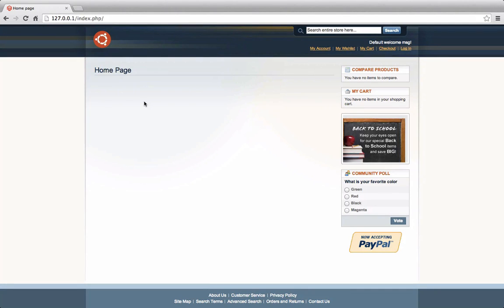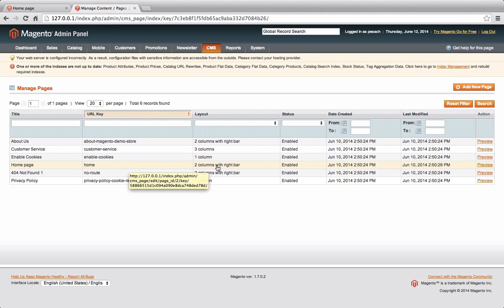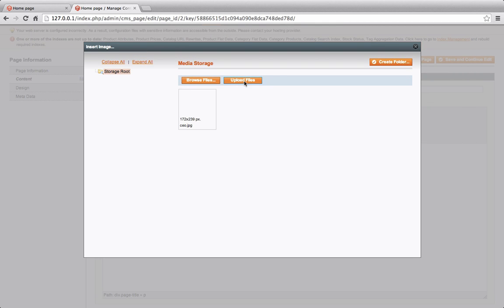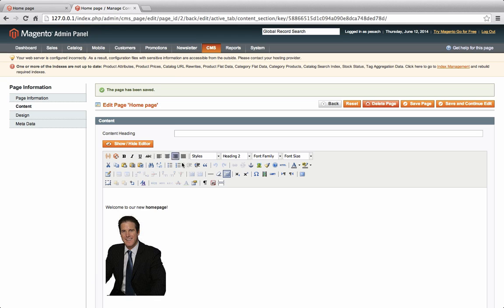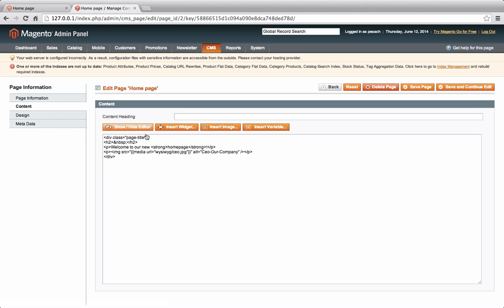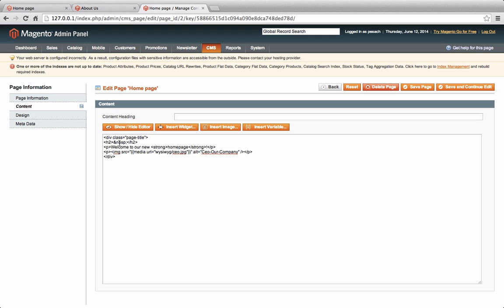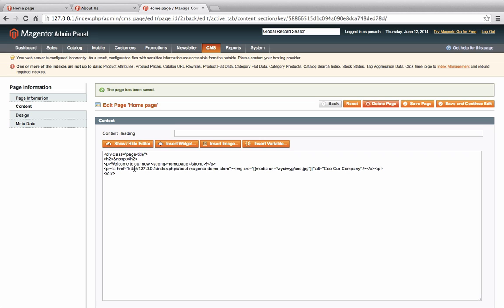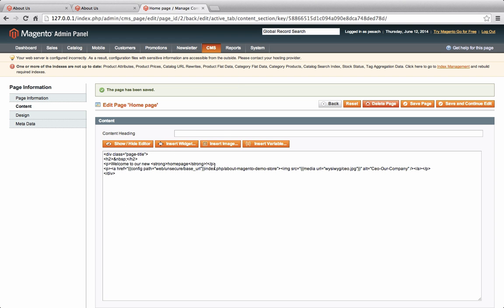Magento Mechanics - Lesson 03: How to change the homepage and add your own content!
Learn how easy it is to change the homepage for your site.

Learn how to leverage Magento's CMS (Content Management System) to quickly create content for your homepage